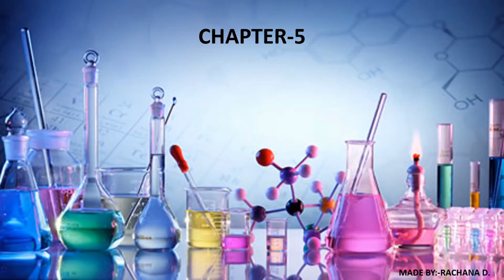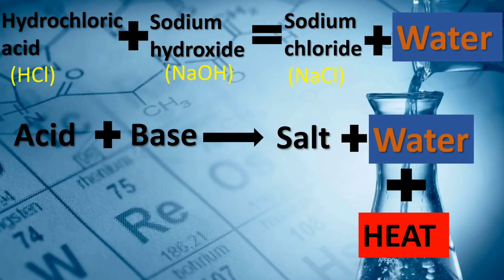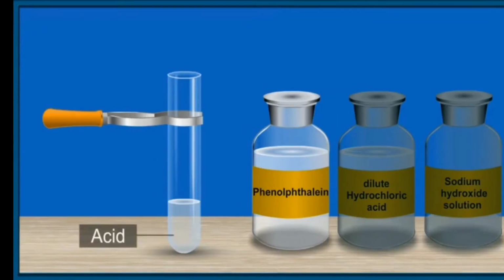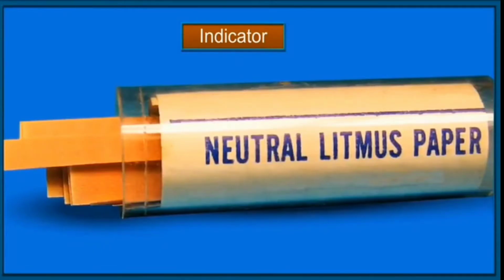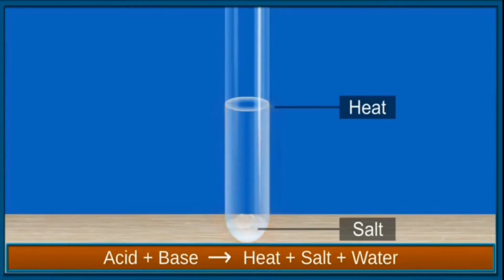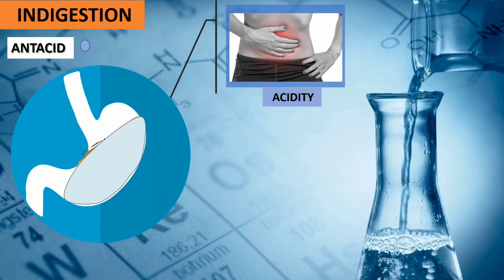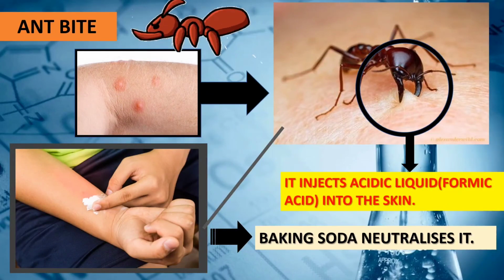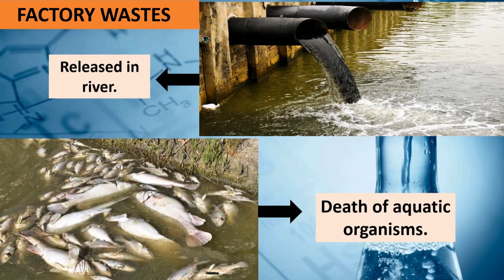Acid base and salt (part-4)